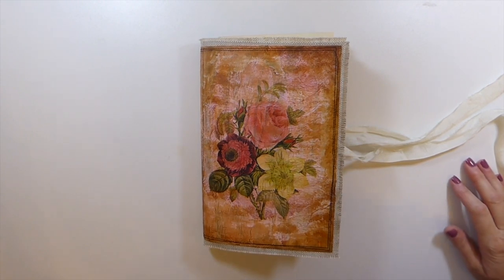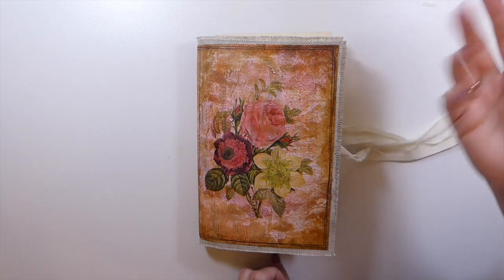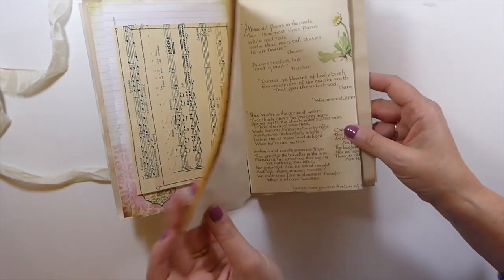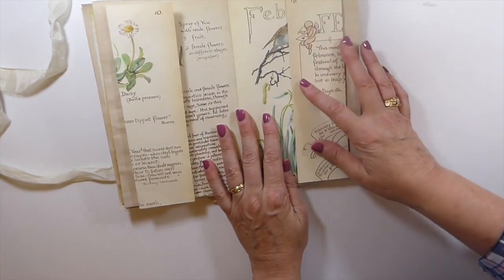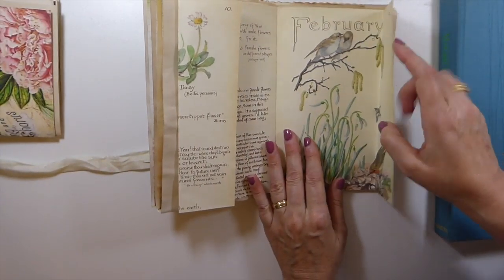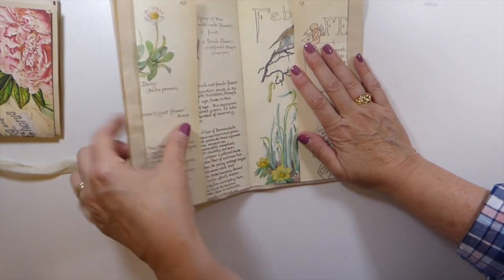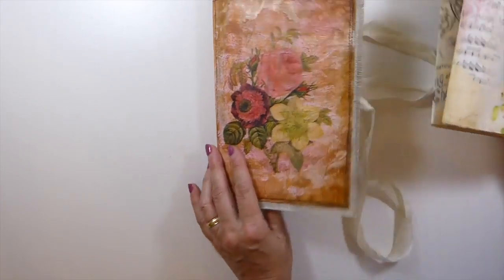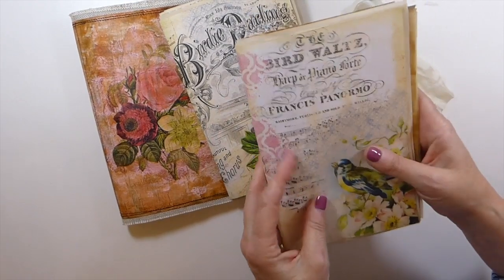How to Make a Junk Journal | Step-by-step process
Thank you for joining me today as I show you how to make a junk journal. This is a quick & easy method I will share step by step process so you can follow along!